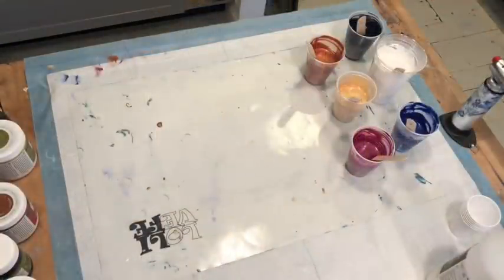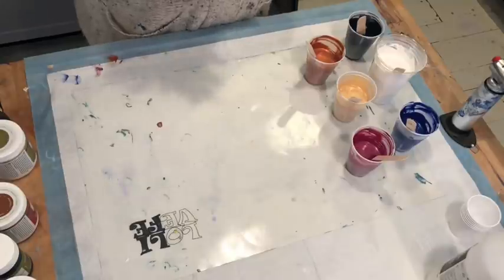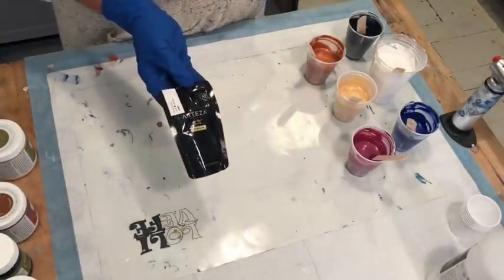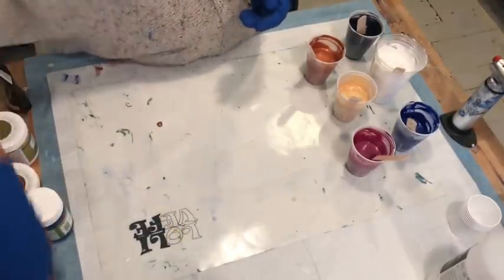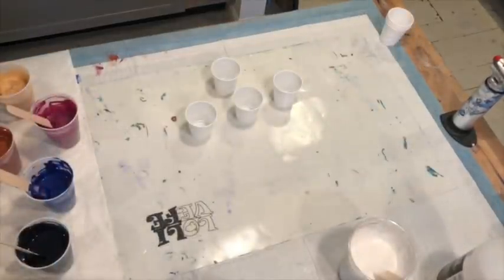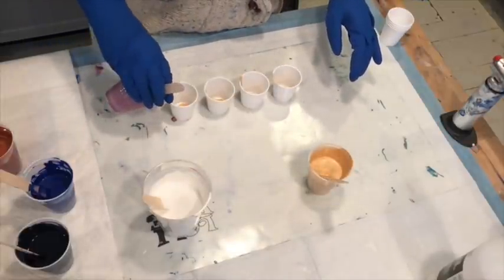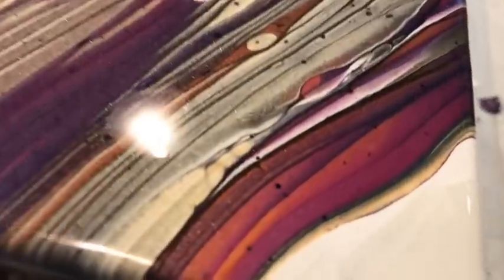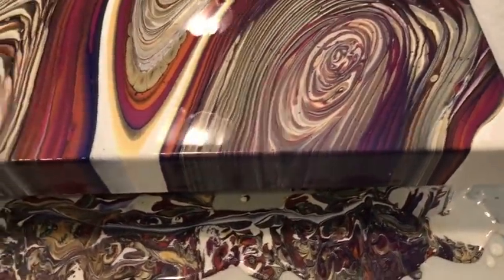✨Gorgeous✨ Multi-Tree Ring Pour/COZ Creations Art Inspired/abstract art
I was inspire after seeing a Cathleen Ozmore of COZ Creations Art do a Multiple Tree Ring Pour. It had been quite some time since I had done an actual tree ring pour. I had never done a multiple tree ring pour before, so after having my morning coffee and watching her video I was excited to give it a go! Boy am I happy I love love love it! So much so. I did another one and that video will be up this weekend! Please check out Cathleen's channel below!

Valid thru May 9, 2020